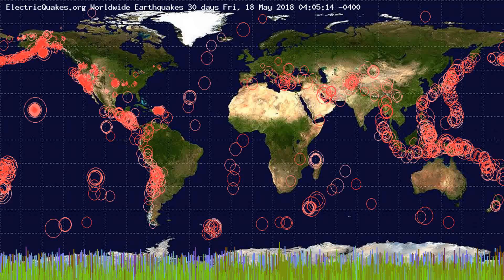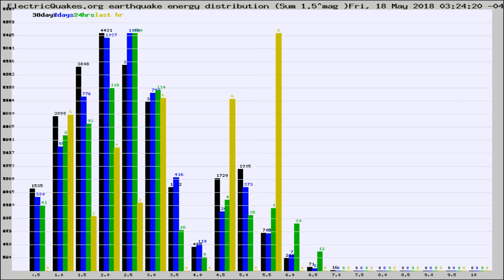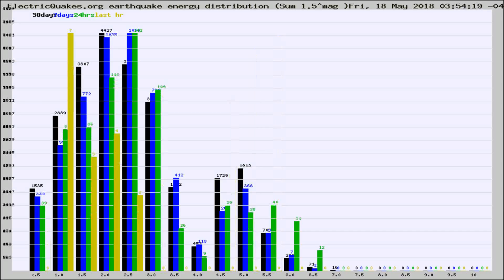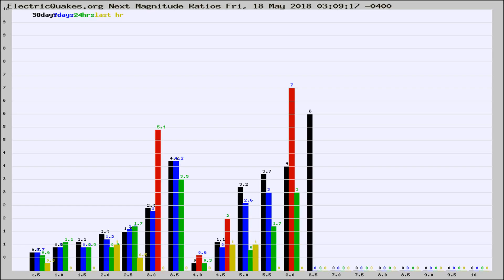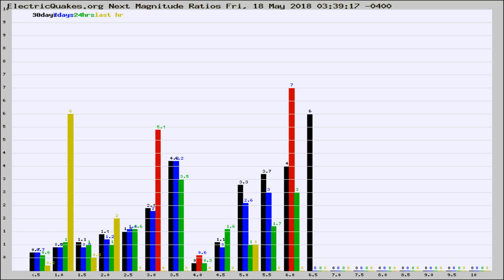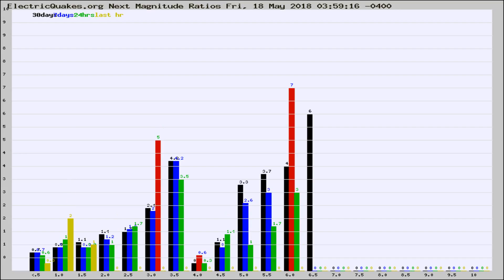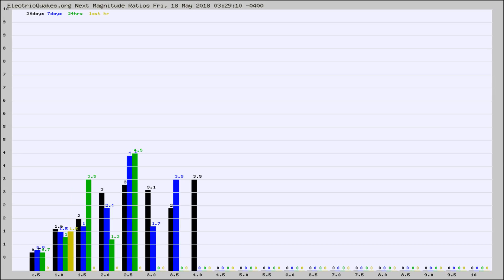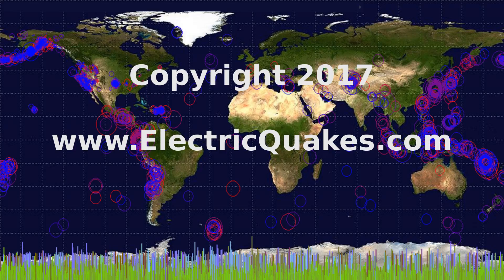Todays_Hourly_World_Earthquake_Statistics_from_ElectricQuakes.org_05-18-18+04:02:02